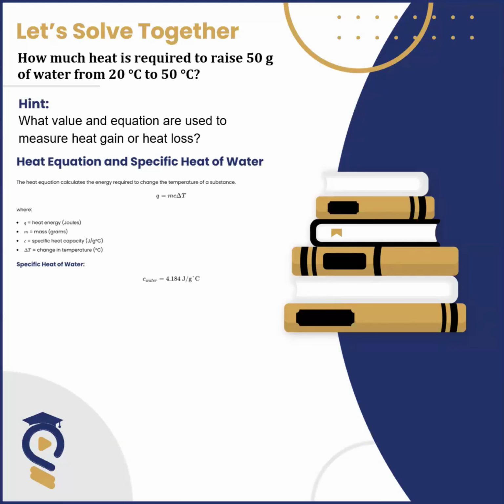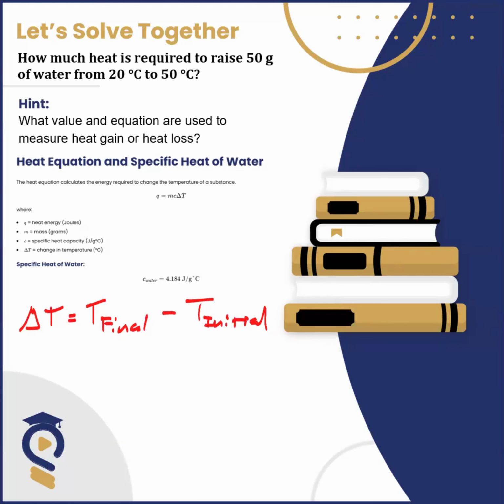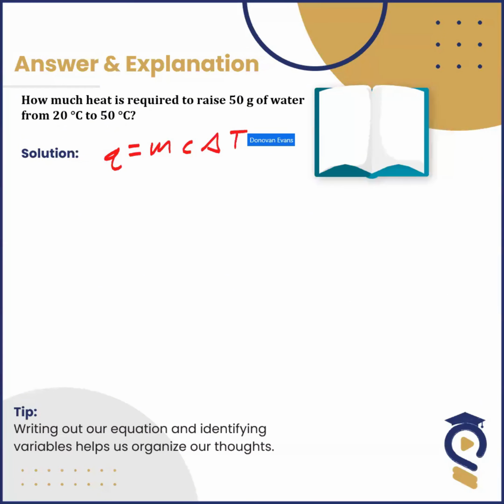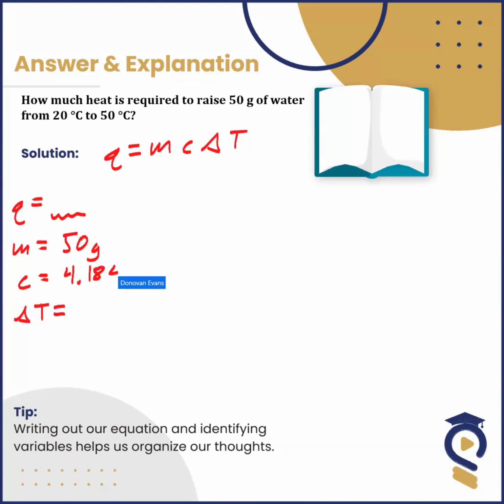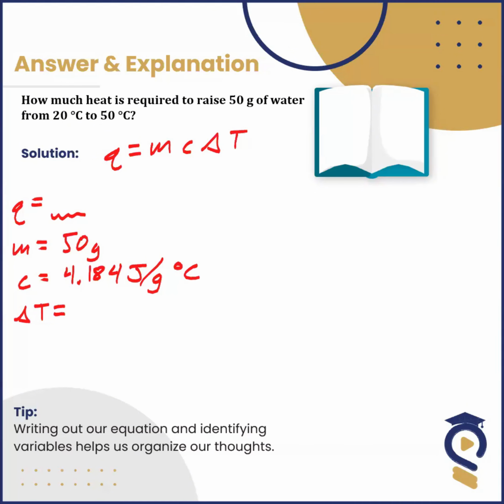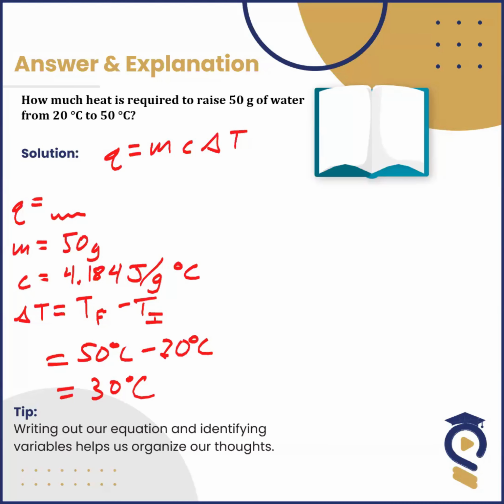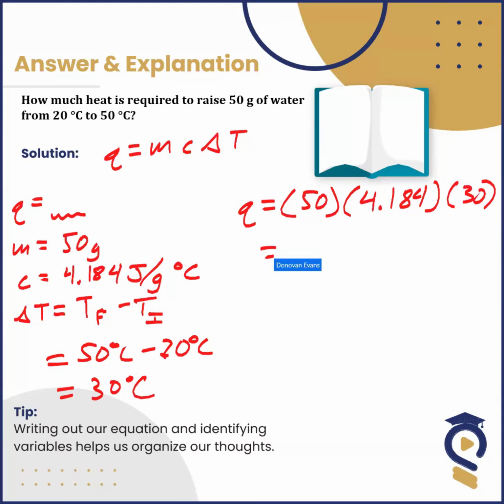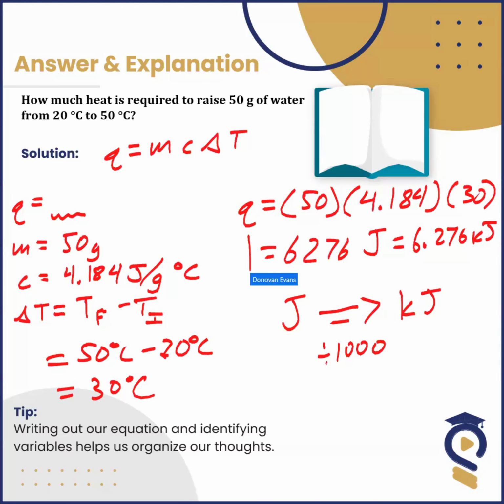Daily Practice: Heat Equation q = mcΔT | Thermochemistry Basics (DP-0002)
This equation shows up everywhere in chemistry and physics.

In today’s Daily Practice, I break down the heat equation q = mcΔT and show how to use it correctly to calculate heat transfer. We cover what each variable represents, common setup mistakes, and how to approach these problems with confidence.

Daily Practice is a short, focused series from Donovan Evans Tutoring covering core skills across math, science, and standardized test prep.

Follow for more daily explanations and study support:
Instagram and YouTube: @donovanevanstutoring